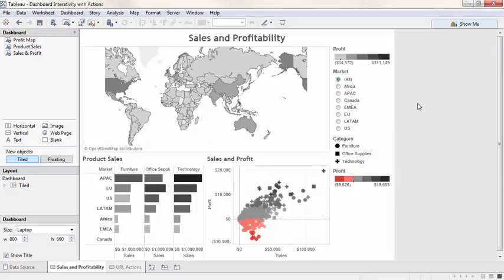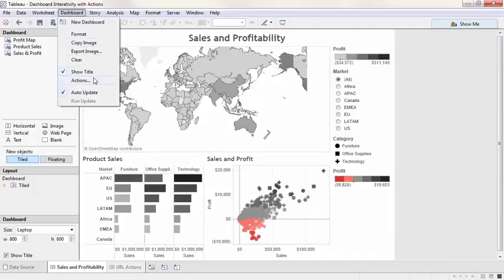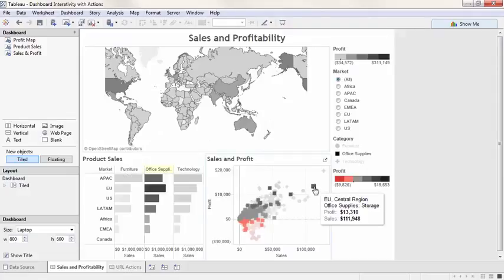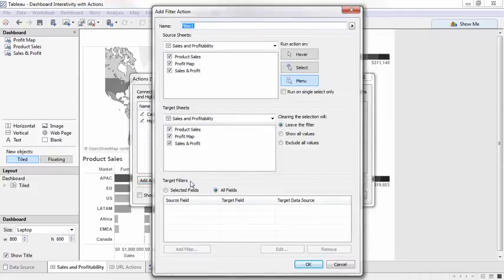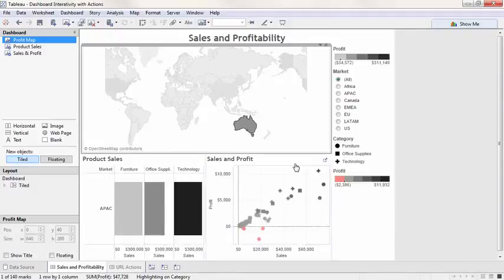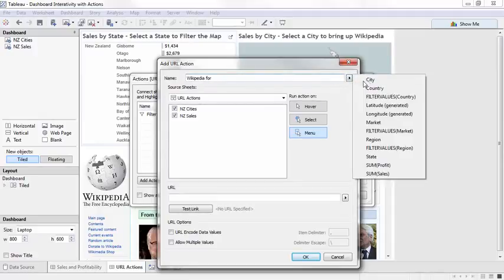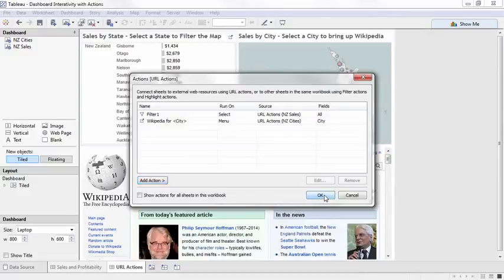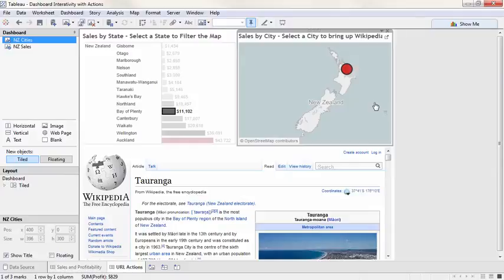Learn Tableau 6(5)